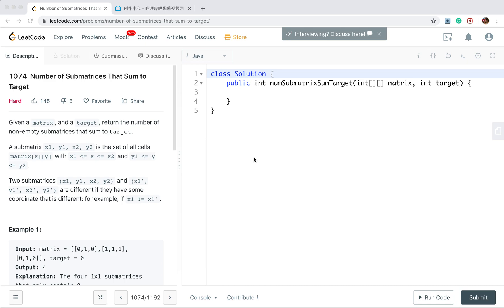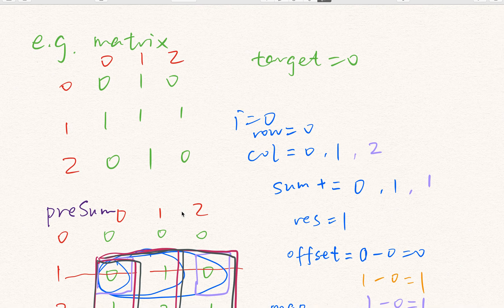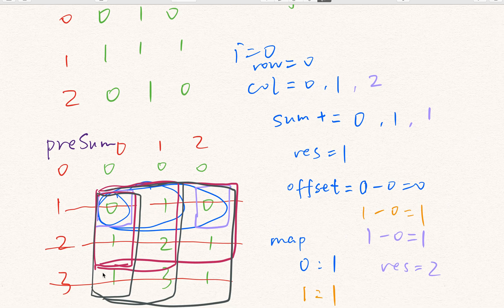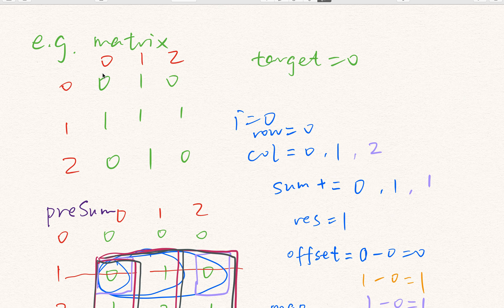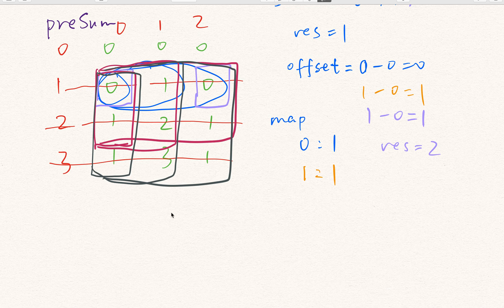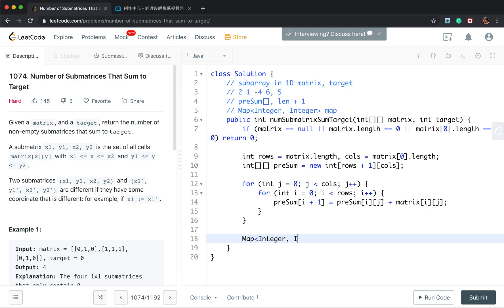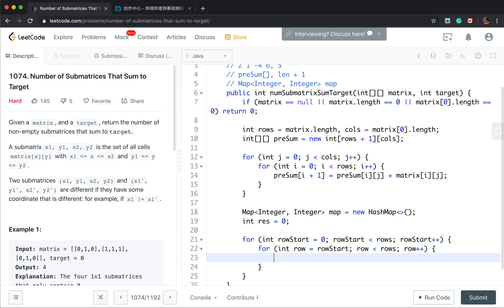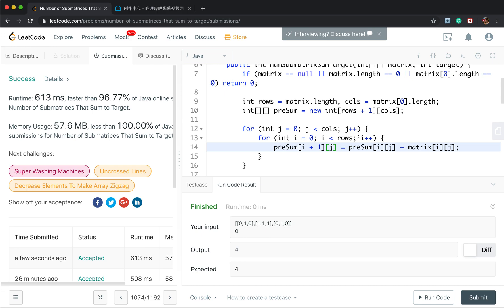LeetCode 1074. Number of Submatrices That Sum to Target Explanation and Solution